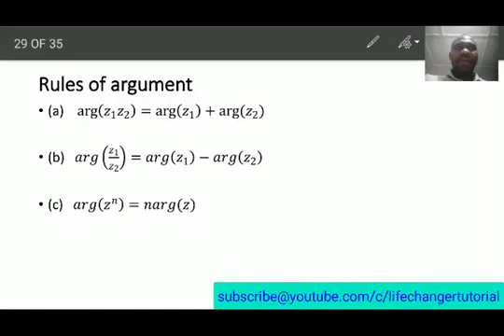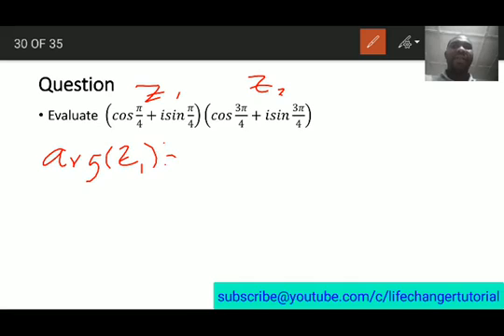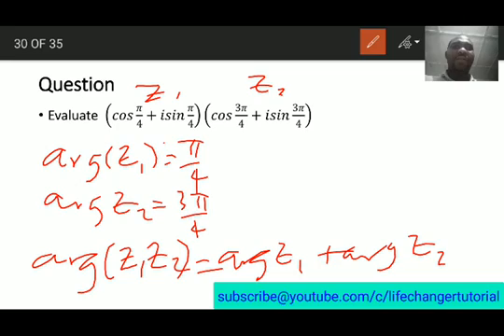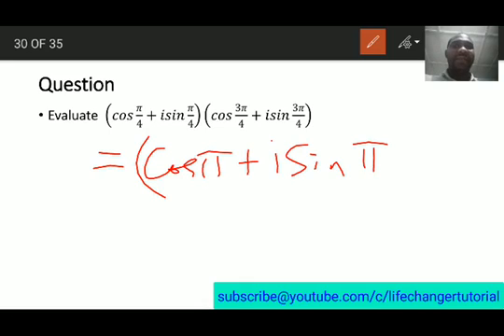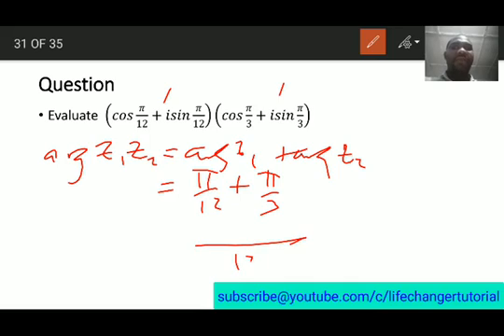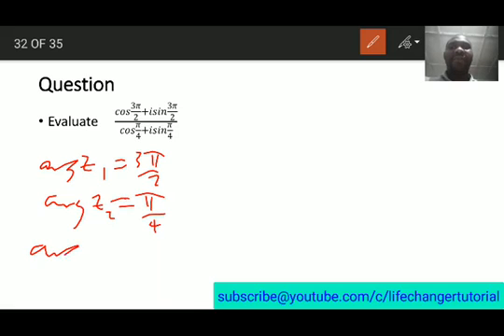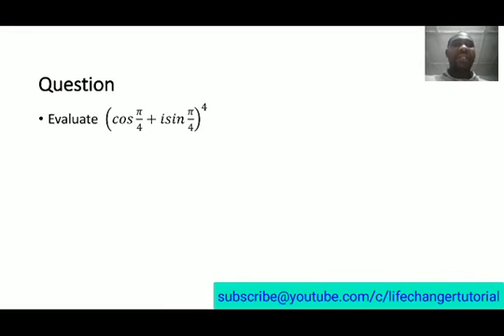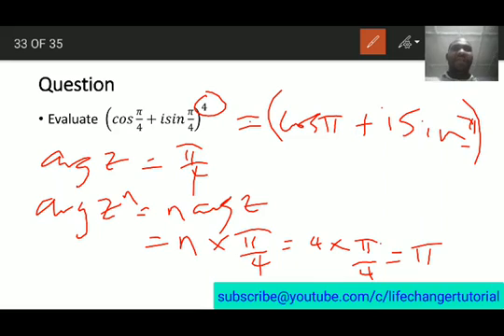Rules of Argument of Complex Numbers